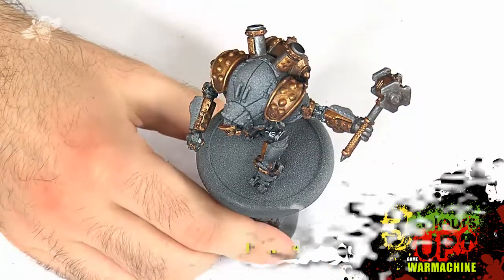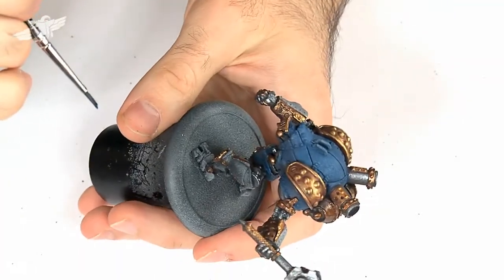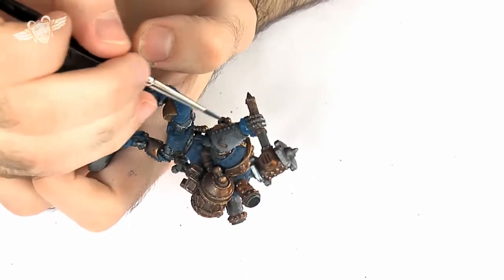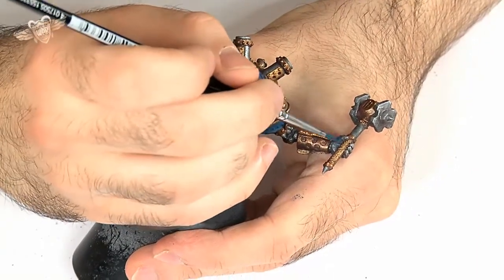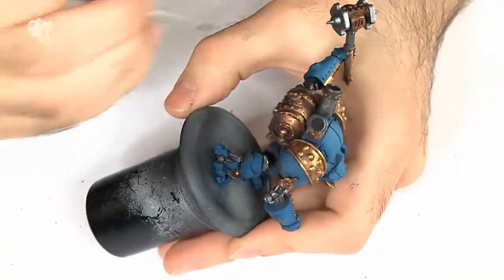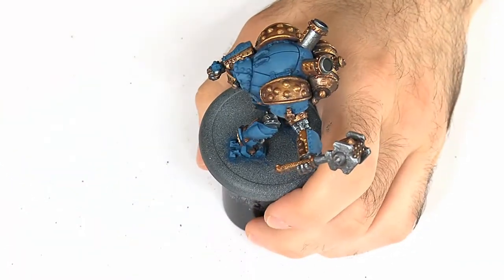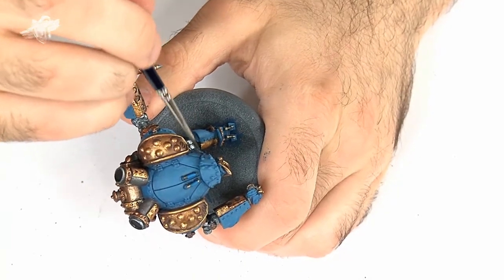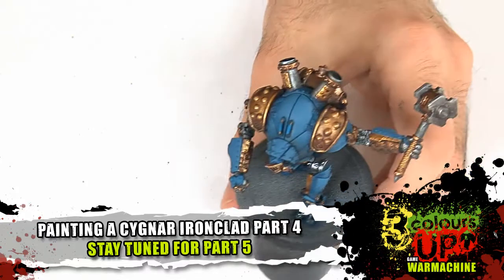3 Colours Up: Painting a Cygnar Ironclad Warjack... Part 4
Check out the next part of Romain's Warjack painting tutorial.